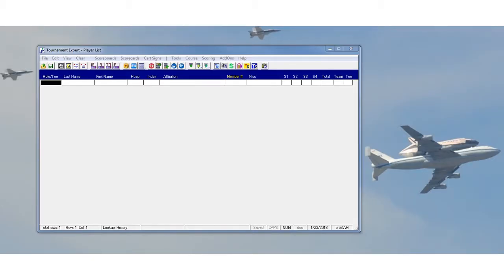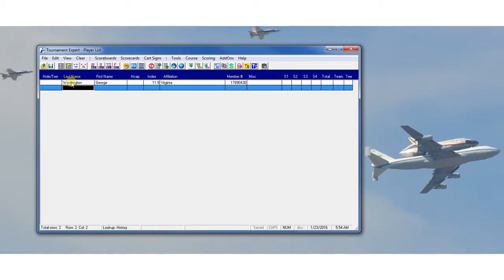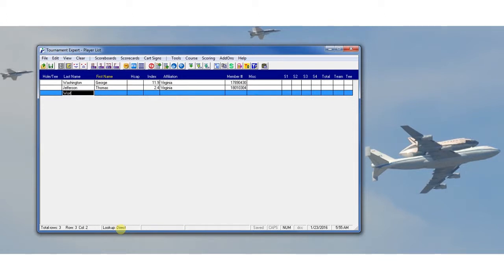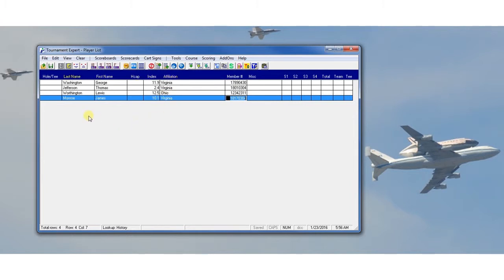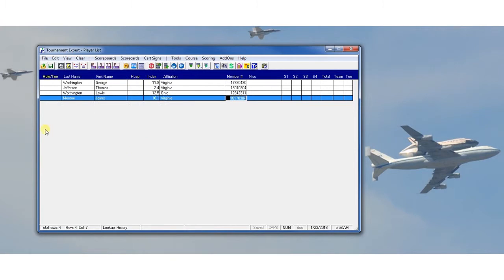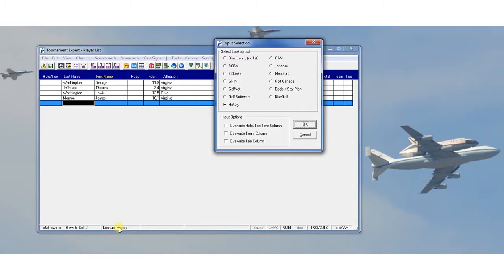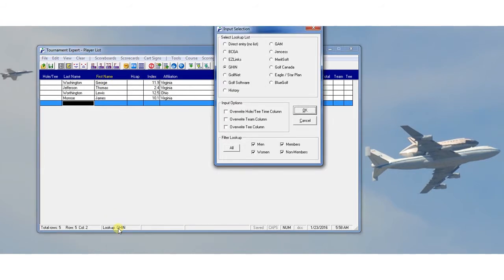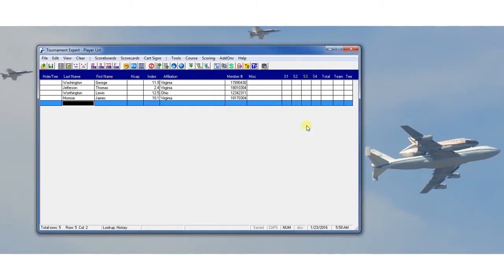Type Ahead Lookup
Welcome to another part of our TourEx Basics tutorial series. This video walks the user through the Type Ahead Lookup function. Using this function makes entering in player data much easier and faster.
The TourEx Basics series walks the user through some of the most used and important features within Tournament Expert.